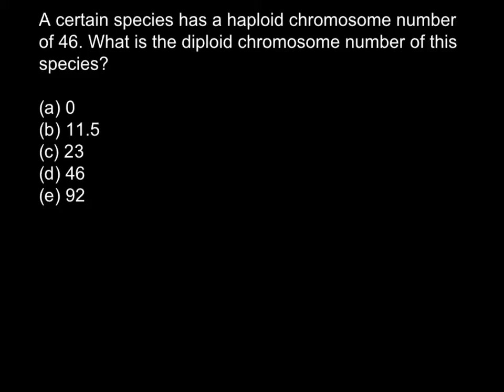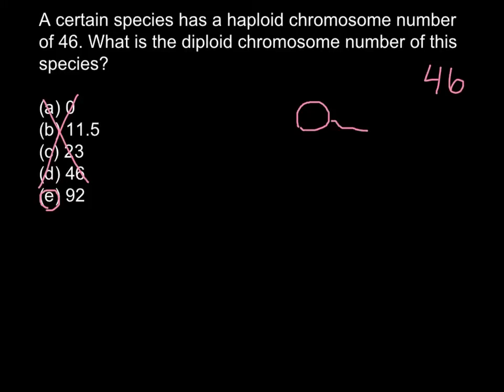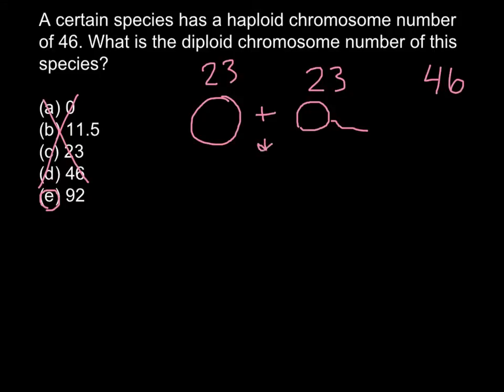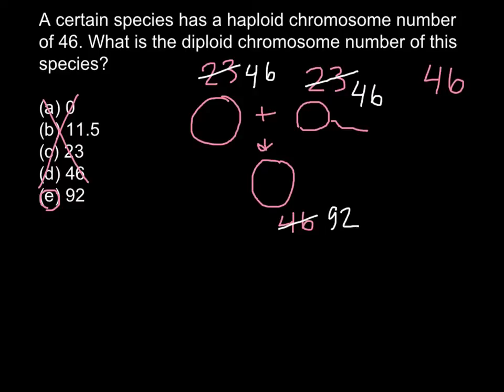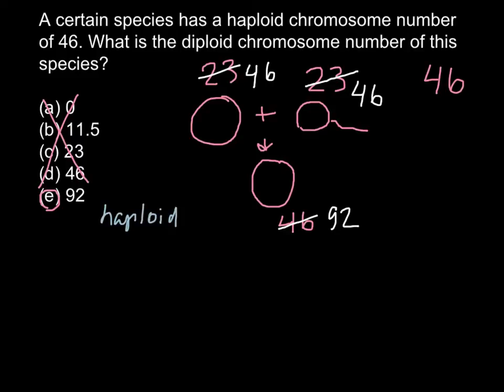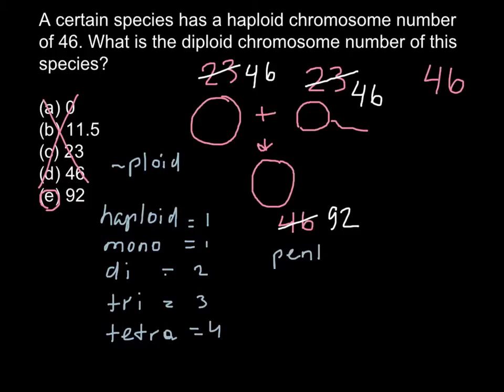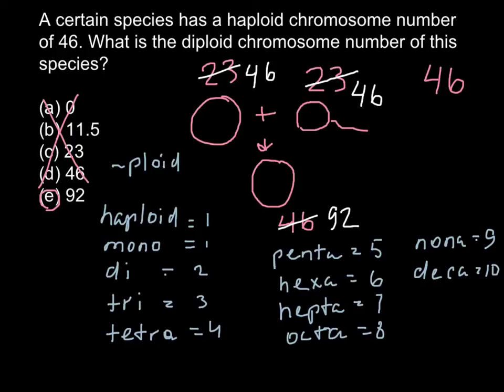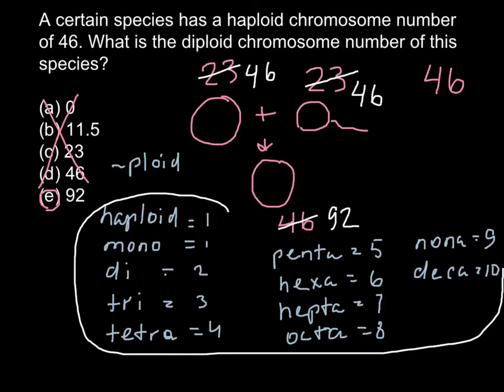Ploidy level problem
Ploidy is the number of sets of chromosomes in the nucleus of a biological cell. Normally a gamete (sperm or egg) carries a full set of chromosomes that includes a single copy of each chromosome, as aneuploidy generally leads to severe genetic disease in the offspring. The haploid number (n) is the number of chromosomes in a gamete. Two gametes form a diploid zygote with twice this number (2n) i.e. two copies of autosomal chromosomes. However, the sex chromosomes of diploid cells (excluding pseudoautosomal regions), which are subject to sex linkage, may be considered as haploid chromosomes, since haploid is also the term used to define a set of chromosomes with only one copy in the cell.
Technically, ploidy is a description of a nucleus. Though at times authors may report the total ploidy of all nuclei present within the cell membrane of a syncytium, usually the ploidy of the nuclei present will be described. For example, a fungal dikaryon with two haploid nuclei is distinguished from the diploid in which the chromosomes share a nucleus and can be shuffled together.[3] Nonetheless, because in most situations there is only one nucleus, it is commonplace to speak of the ploidy of a cell.
Cells are described according to the number of sets present (the ploidy level): haploid (1 set), diploid (2 sets), triploid (3 sets), tetraploid (4 sets), pentaploid (5 sets), hexaploid (6 sets), heptaploid or septaploid (7 sets), etc. The generic term polyploid is frequently used to describe cells with three or more sets of chromosomes (triploid or higher ploidy).
Because chromosome number is generally reduced only by the specialized process of meiosis, the somatic cells of the body inherit and maintain the chromosome number of the zygote. However, in many situations somatic cells double their copy number by means of endoreduplication as an aspect of cellular differentiation. For example, the hearts of two-year-old children contain 85% diploid and 15% tetraploid nuclei, but by 12 years of age the proportions become approximately equal, and adults examined contained 27% diploid, 71% tetraploid and 2% octaploid nuclei.
It is also possible on rare occasions for the ploidy to increase in the germline, which can result in polyploid offspring and ultimately polyploid species. This is an important evolutionary mechanism in both plants and animals. As a result, it becomes desirable to distinguish between the ploidy of a species or variety as it presently breeds and that of an ancestor. The number of chromosomes in the ancestral (non-homologous) set is called the monoploid number (x), and is distinct from the haploid number (n) in the organism as it now reproduces. Both numbers n, and x, apply to every cell of a given organism.
For humans, a diploid species, x = n = 23. A typical human somatic cell contains 46 chromosomes: 2 complete haploid sets, which make up 23 homologous chromosome pairs. But common wheat is an organism where x and n differ. It has six sets of chromosomes, two sets from each of three different diploid species that are its distant ancestors. The somatic cells are hexaploid, with six sets of chromosomes, 2n = 6x = 42. The gametes are haploid for their own species, but triploid, with three sets of chromosomes, by comparison to a probable evolutionary ancestor, einkorn wheat. The monoploid number x = 7, and the haploid number n = 21. Tetraploidy (four sets of chromosomes, 2n = 4x) is common in plants, and also occurs in amphibians, reptiles, and insects.
Over evolutionary time scales in which chromosomal polymorphisms accumulate, these changes become less apparent by karyotype - for example, humans are generally regarded as diploid, but the 2R hypothesis has confirmed two rounds of whole genome duplication in early vertebrate ancestors.
Ploidy can also differ with life cycle and in some insects it differs by caste. In humans, only the gametes are haploid, but in the Australian bulldog ant, Myrmecia pilosula, a haplodiploid species, haploid individuals of this species have a single chromosome, and diploid individuals have two chromosomes. Alternation of generations occurs in many plants.
Some studies suggest that selection is more likely to favor diploidy in host species and haploidy in parasite species.